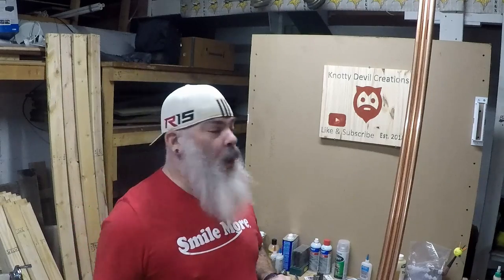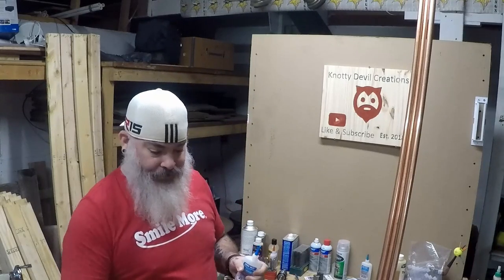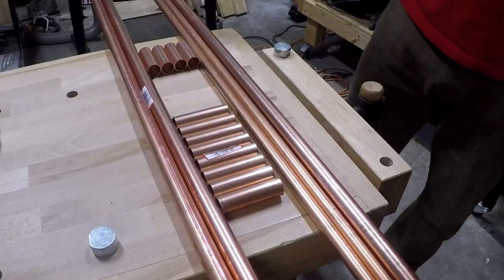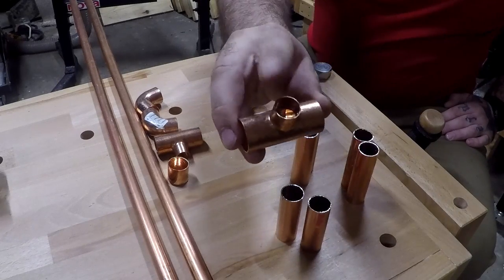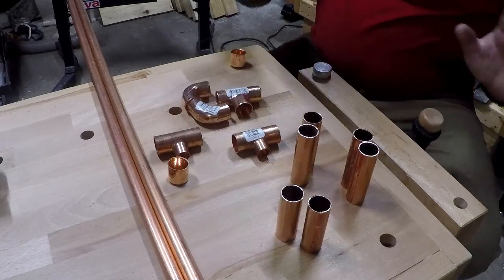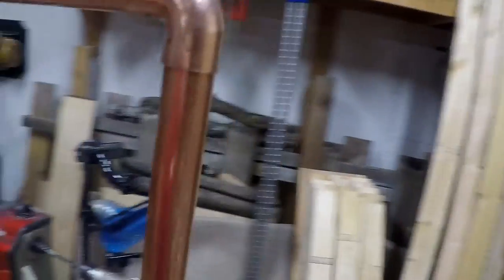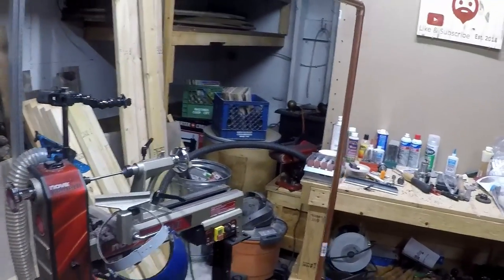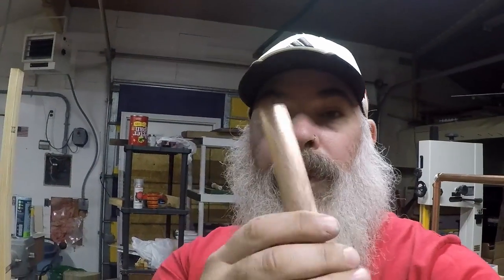WEDDING PICTURE HANGER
Making things for everyday use.

DIY Wedding Picture Hanger

2- 5' long 3/4" pipe
1- 41" long 3/4" pipe
2- 41" long 1/2" pipe
8- 3" long 3/4" pipe
4- 2 1/2" long 3/4" pipe
6- 90 deg elbow
4- 3/4" x 3/4" x 1/2" tee
2- 3/4" tee
4- 3/4" caps